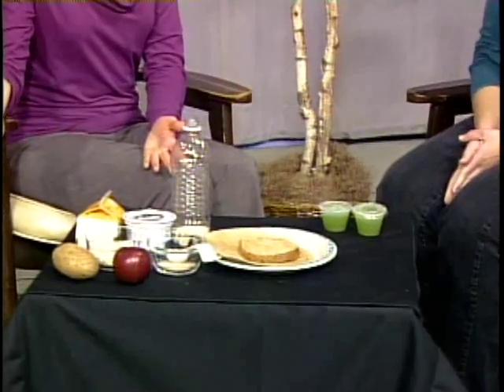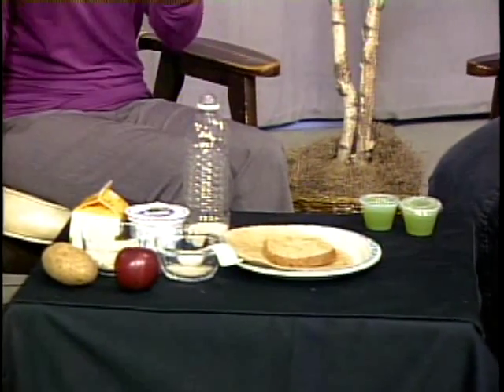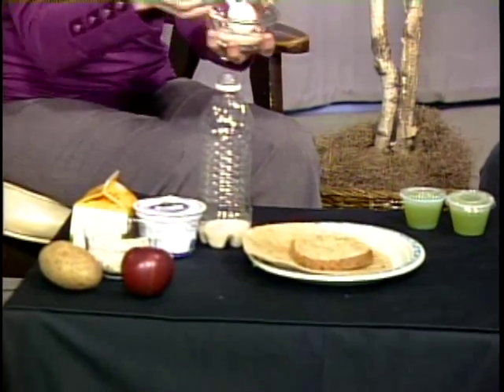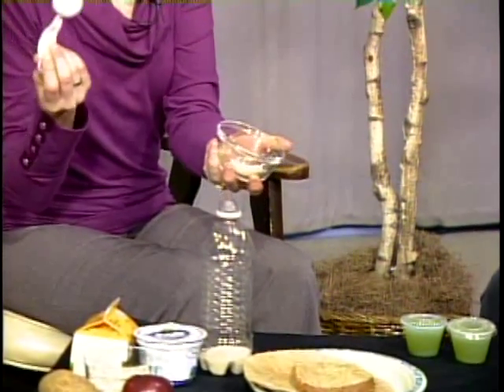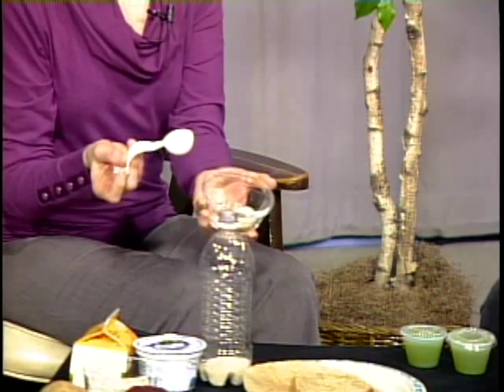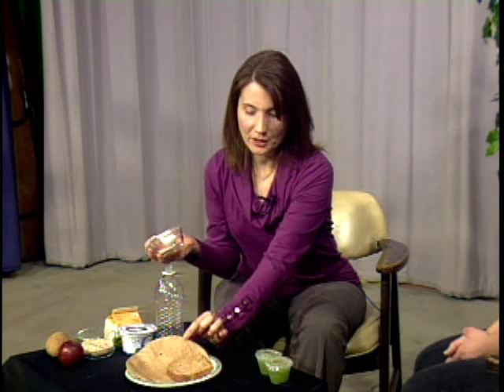Here's to Your Health - Episode 14: What Everyone Should Know about Type 2 Diabetes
In this episode, nurse practitioner and registered dietitian Katherine Radakovich talks about Type 2 diabetes. (She's also VeggiePatti's sister!) She provides great information for diabetics, pre-diabetics, family members of diabetics, and just about anyone who wants to eat healthier. Check it out!